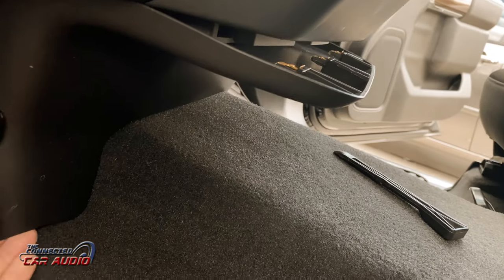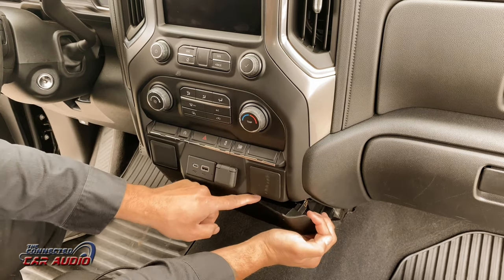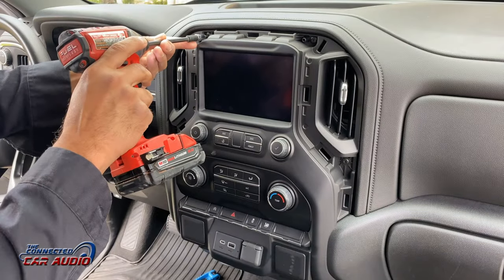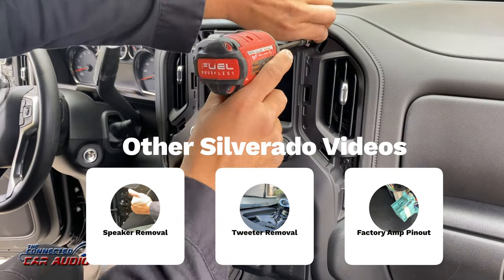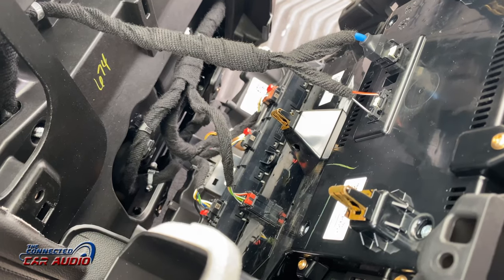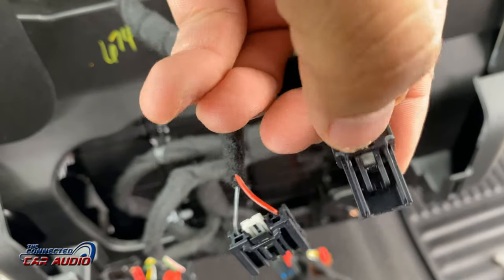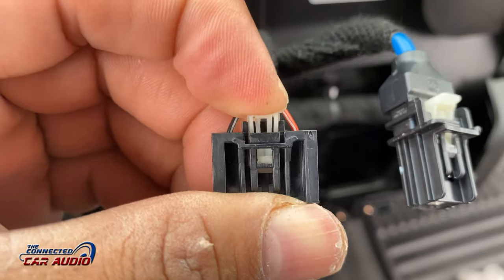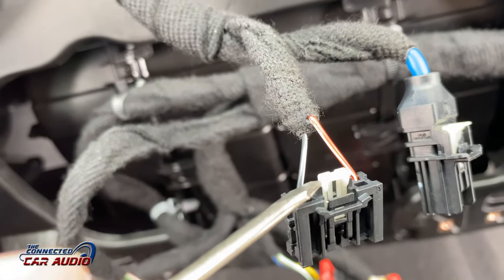Remove factory stereo Chevy Silverado 2019 and up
Recommended double din stereo replacement

learn how to remove factory stereo in this chevy Silverado 2019 and up so you can install new stereo

the "guts" to the dash display are located in the passenger side footwell area up in the dash to the left

If you found the video useful please hit the "like" button